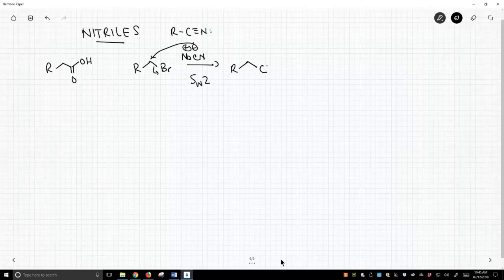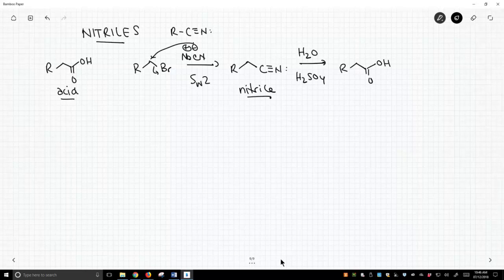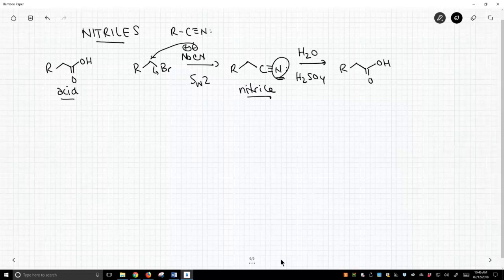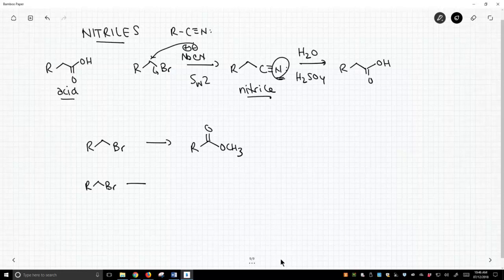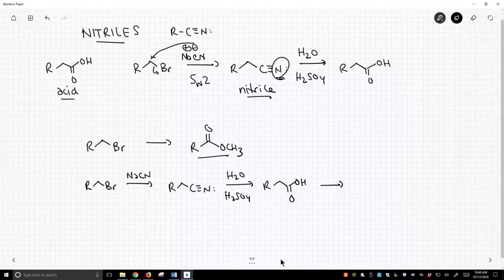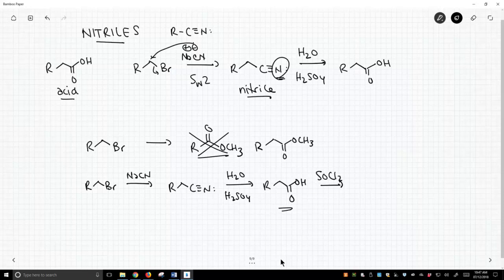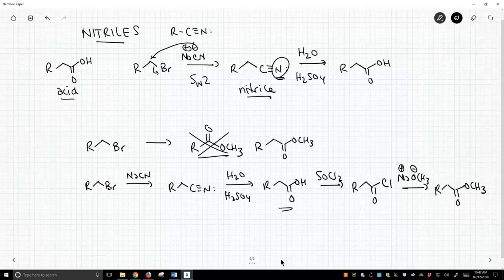acid derivatives: nitriles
the often forgotten acid derivative - the nitrile